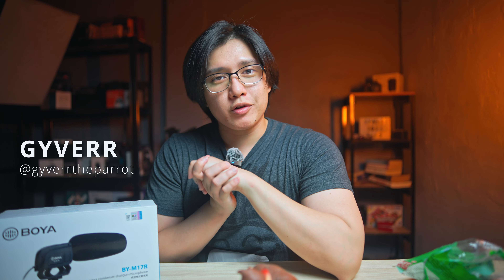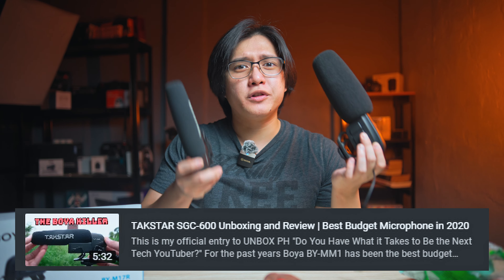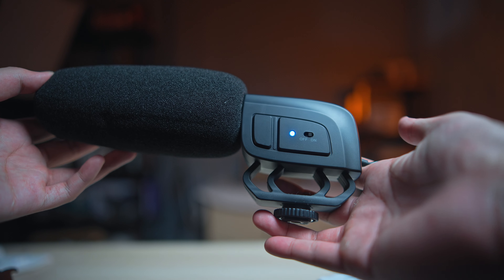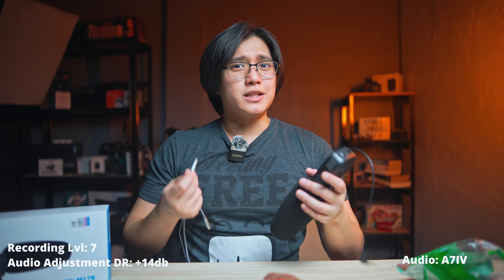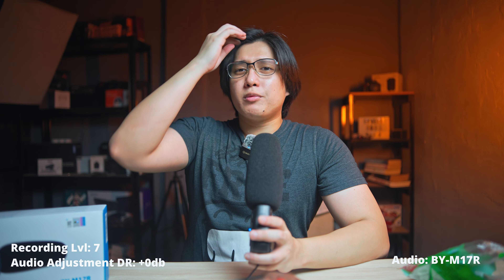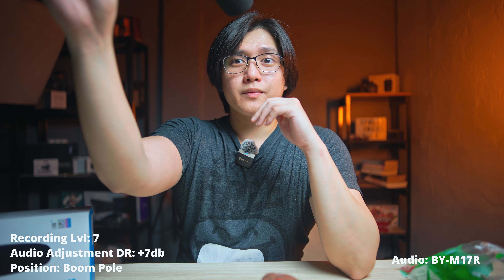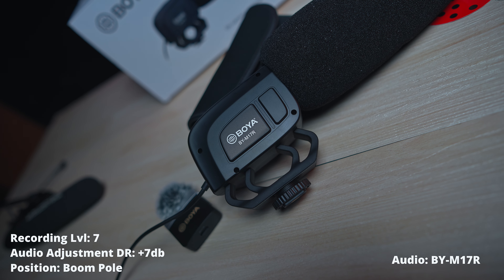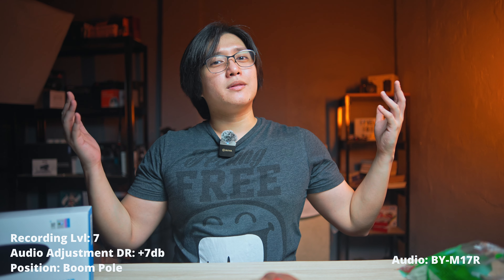BOYA BY-M17R | REVIEW & SAMPLES | BETTER THAN RODE?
BOYA has done it again, after releasing its famous BY-MM1, M1V, M1V2, BM3011, BM3032, BM3033, BM3030. With the release of the newest Boya BY-M17R a shotgun microphone that is a super cardoid condenser that has a good audio quality but will not break your bank. A budget microphone for youtube. Which can also be a budget microphone for vlogging.

Camera: Sony A7IV, Iphone 14 Pro & GoPro HERO Black 10
Lenses: Viltrox 24mm f1.8, Yongnuo 35mm f2 & Yongnuo 85mm f1.8
Gimbal: DJI RS3